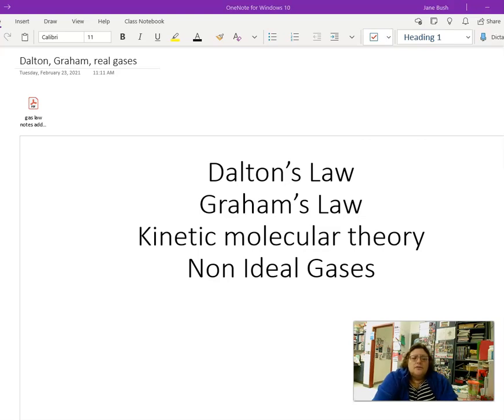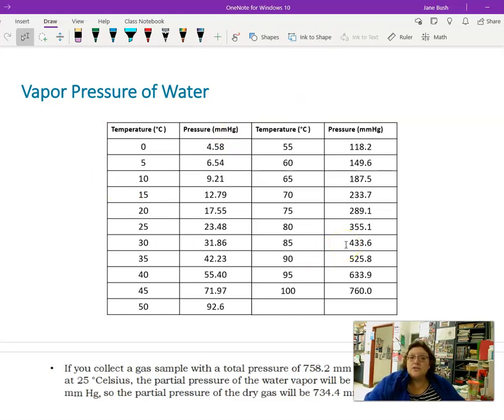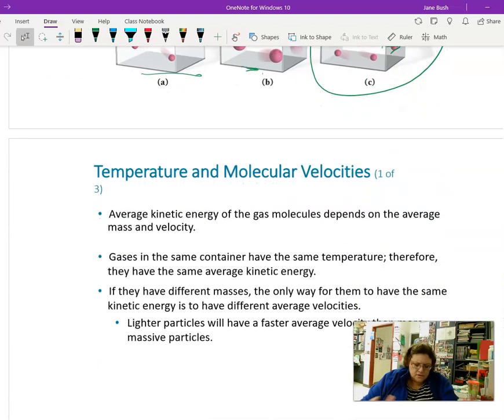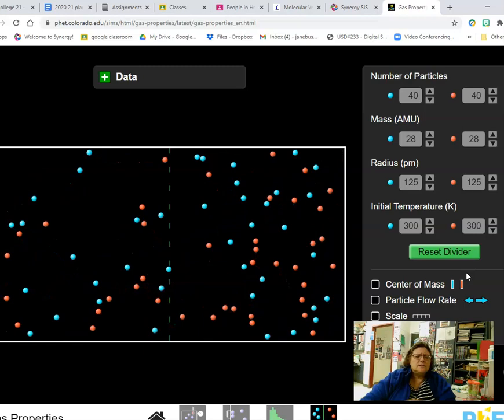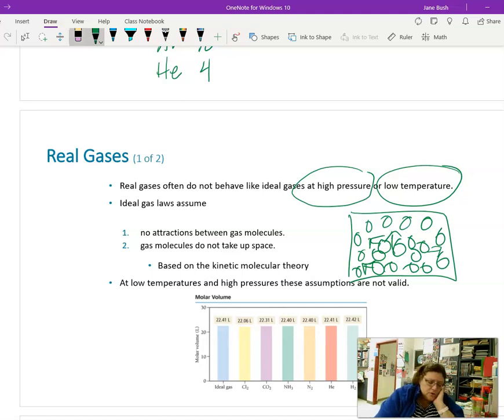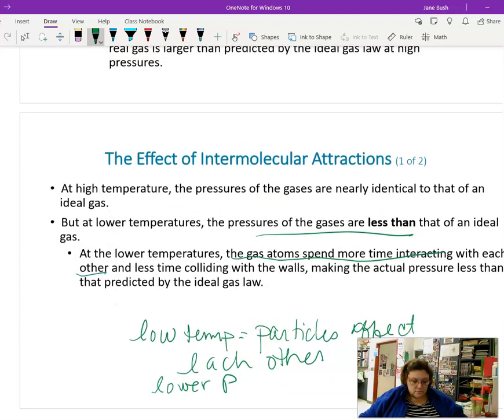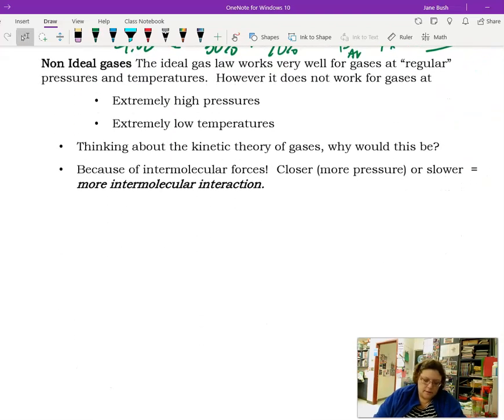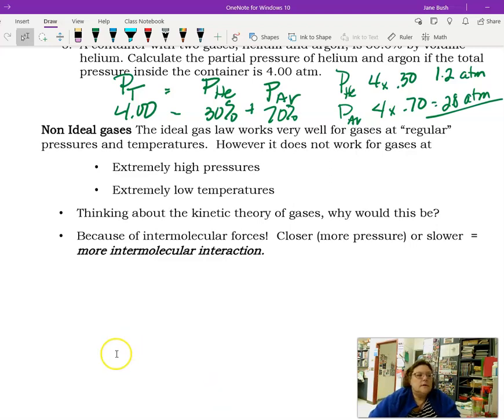dalton graham kmt and non ideal